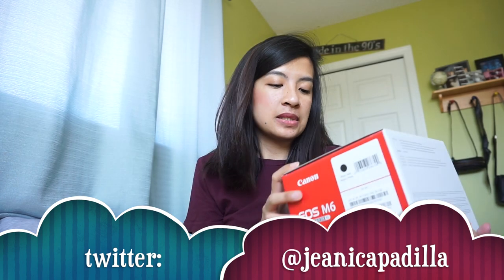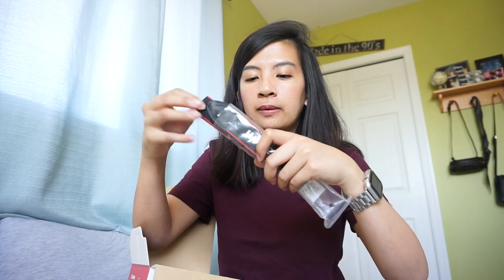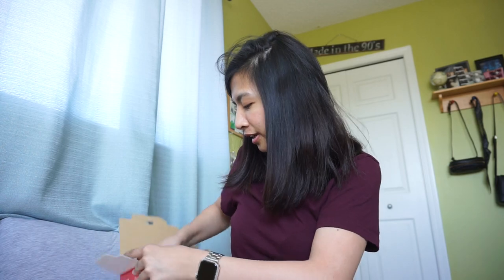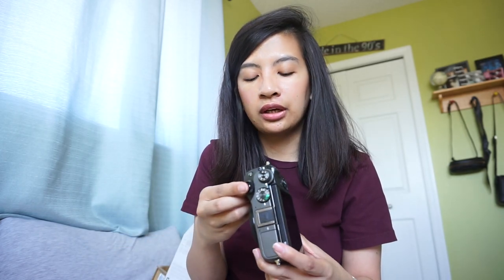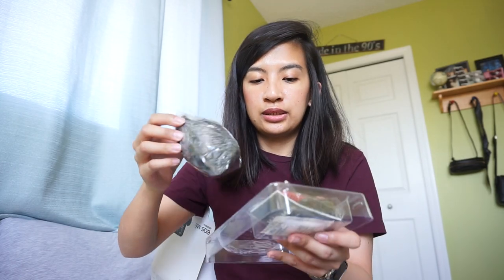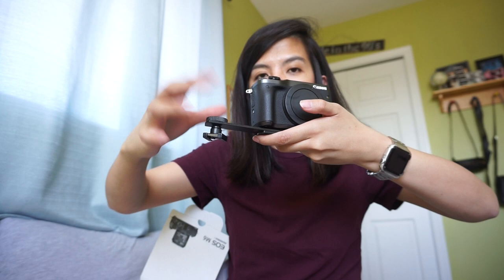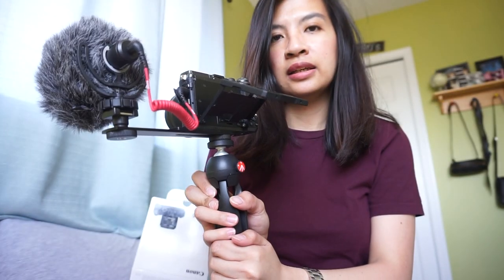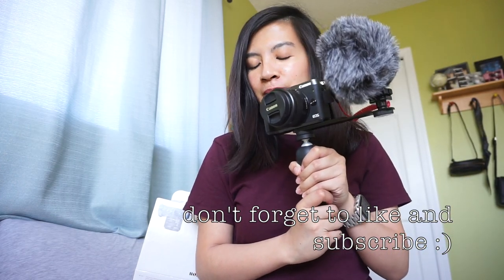Unboxing the Canon M6 + RODE micro mic + accessories [new vlog setup]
Hey guys! I have finally upgraded my sony a5100 to a canon m6. I've read and watched a lot of good reviews about this camera, hoping for better quality vlogs. Check it out as i unbox it!

PRODUCTS MENTIONED: (canada)

Screen protector
Rode Video Micro Mic
Microphone bracket: Mekingstudio Extension Bar Dual Straight Flash Bracket Hot Shoe Mount for DV Video Light Camera

My dog's instagram: chase.and.samantha

Until next time, xx